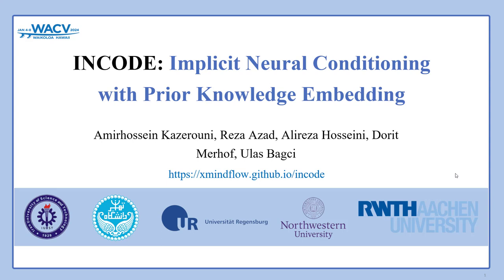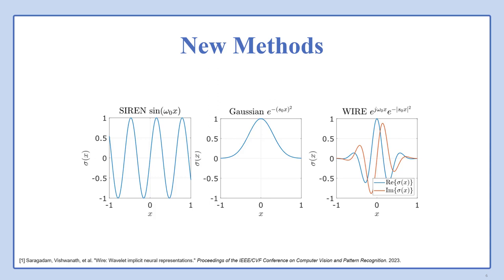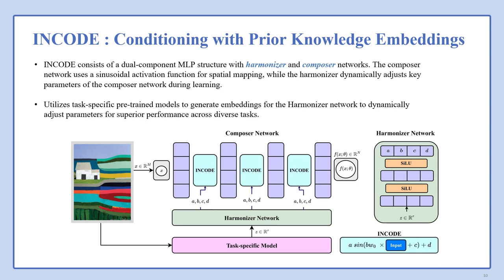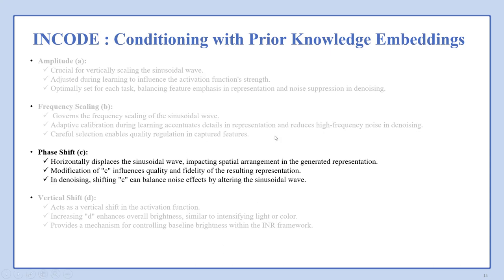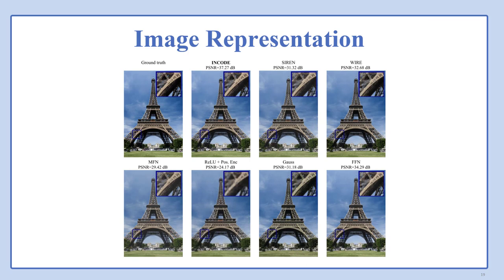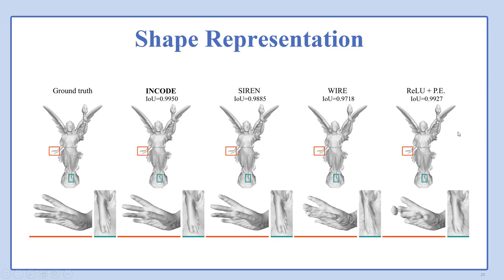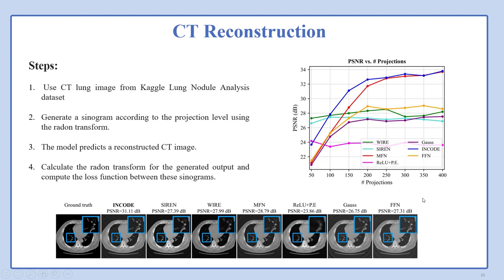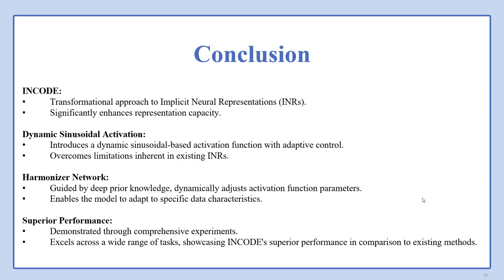INCODE: Implicit Neural Conditioning With Prior Knowledge Embeddings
Authors: Amirhossein Kazerouni; Reza Azad; Alireza Hosseini; Dorit Merhof; Ulas Bagci
 Description: Implicit Neural Representations (INRs) have revolutionized signal representation by leveraging neural networks to provide continuous and smooth representations of complex data. However, existing INRs face limitations in capturing fine-grained details, handling noise, and adapting to diverse signal types. To address these challenges, we introduce INCODE, a novel approach that enhances the control of the sinusoidal-based activation function in INRs using deep prior knowledge. INCODE comprises a harmonizer network and a composer network, where the harmonizer network dynamically adjusts key parameters of the activation function. Through a task-specific pre-trained model, INCODE adapts the task-specific parameters to optimize the representation process. Our approach not only excels in representation, but also extends its prowess to tackle complex tasks such as audio, image, and 3D shape reconstructions, as well as intricate challenges such as neural radiance fields (NeRFs), and inverse problems, including denoising, super-resolution, inpainting, and CT reconstruction. Through comprehensive experiments, INCODE demonstrates its superiority in terms of robustness, accuracy, quality, and convergence rate, broadening the scope of signal representation.